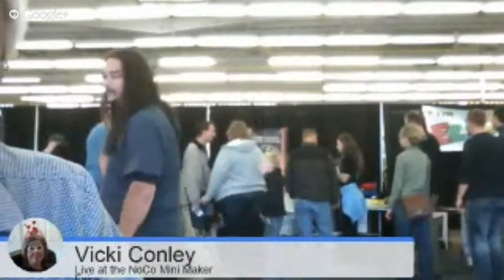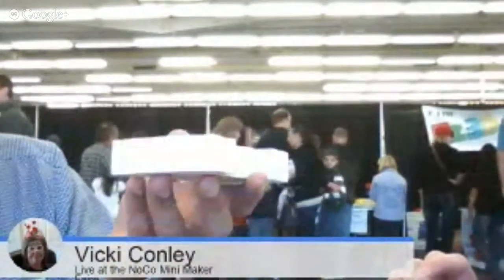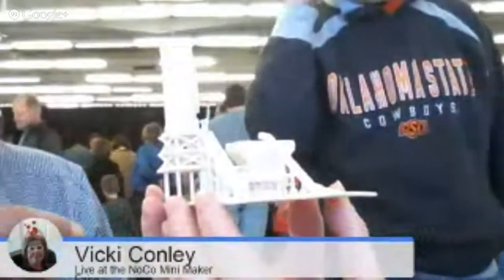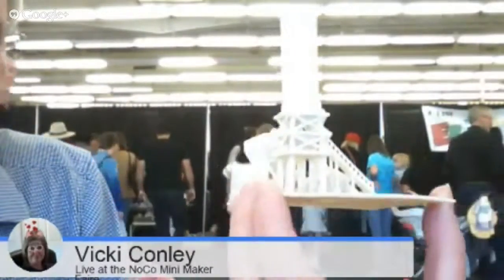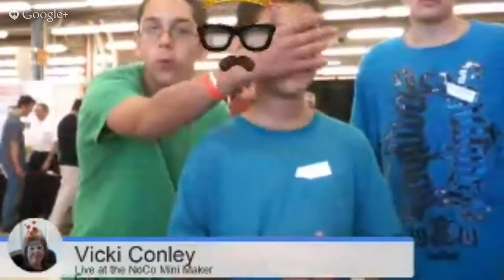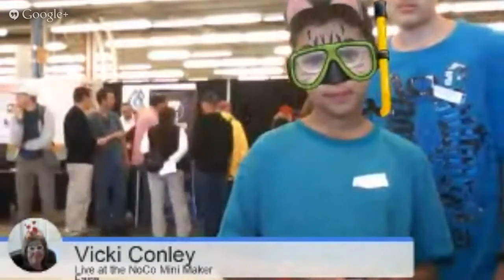NoCo Mini Maker Faire Live Stream Google Hangout Event Edited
We ran a live stream Google Hangout on Air during the first NoCo Mini Maker Faire in Loveland Co on October 5, 2013. There were a few that knew what hangouts were but not too many.

There were all sorts of things to do at the fair, this video is limited to the view from my booth. With over 2800 peeps in attendance, it is pretty much certain that we will have the Faire again next year. Maybe we'll have a roving reporter then.

Want to learn more about Google Hangouts On Air and how you can use them in your business.

Let's Hangout Soon, Vicki ;)